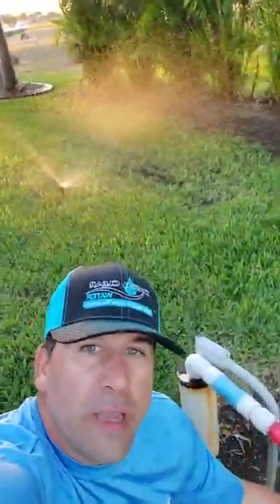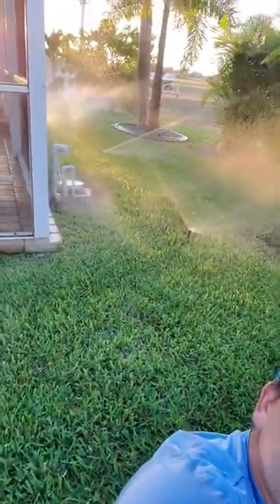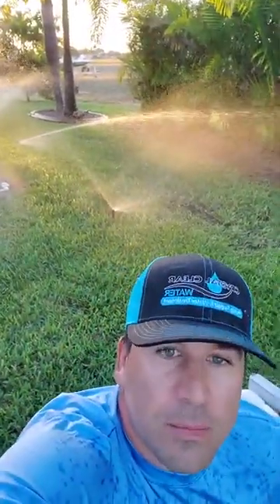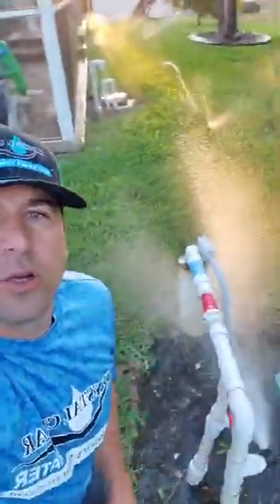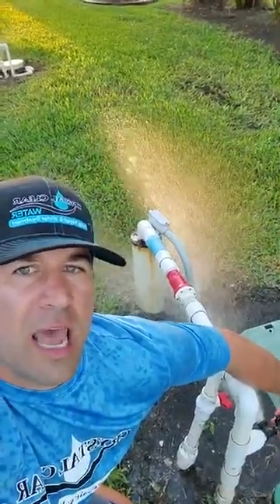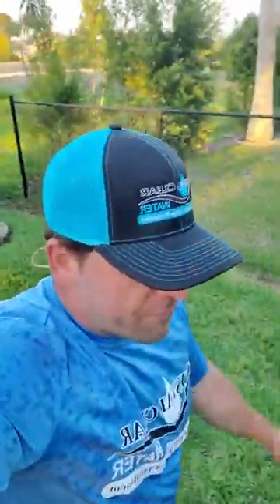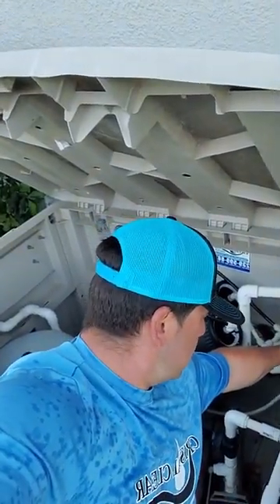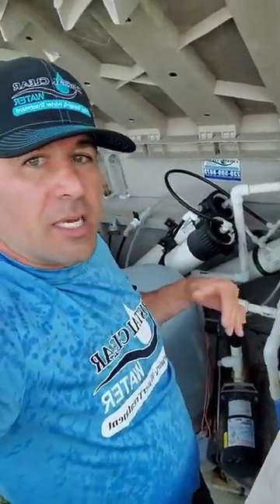WATER TABLE LOW IN CAPE CORAL cavitating well pumps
dry wells

Dry season every year happens and when one well pump goes dry It starts a domino effect. All well pump repairs Cape Coral start happening.
 The water table drops, pumps go bad or need to be lowered. Here is some tips what to check for 2020
Only run your irrigation if you absolutely need to right now. Change your current time of irrigation to every one day to conserve water if you can. Right now we are only allowed to 2 days a week at certain times.
New construction and deeper wells can also be a cause of this issue.